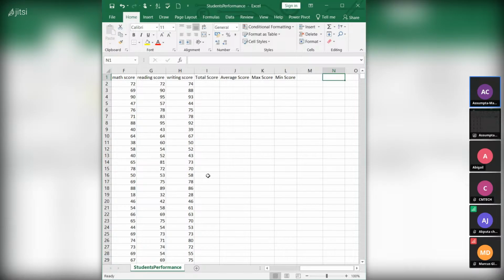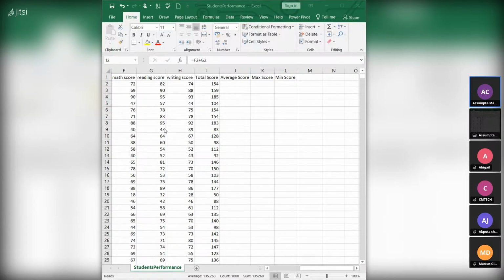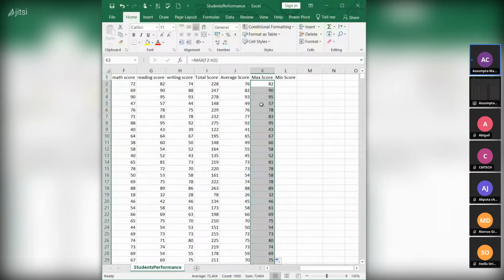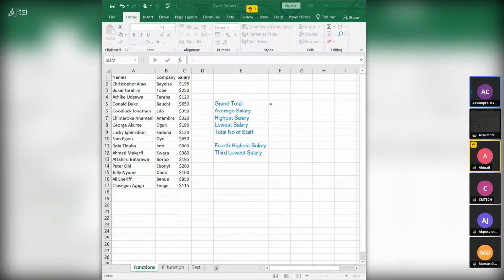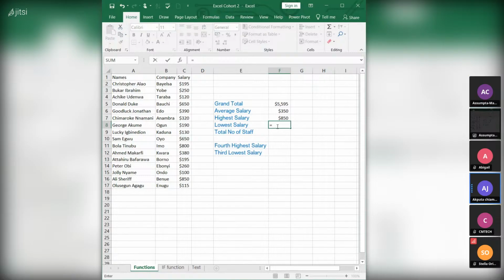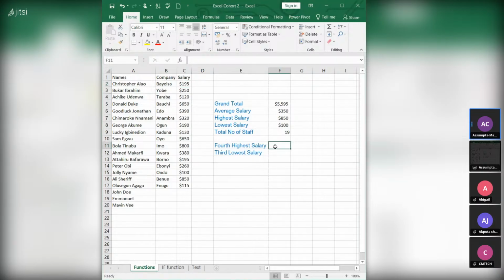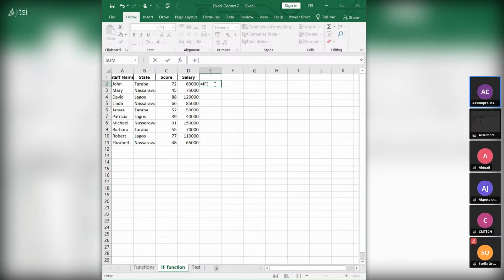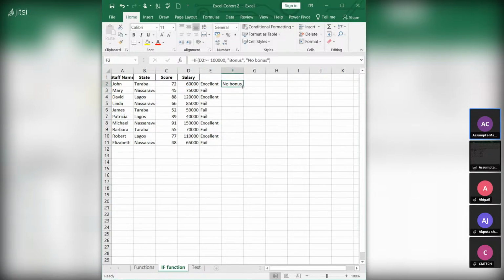CONTINUATIONS OF FUNCTIONS